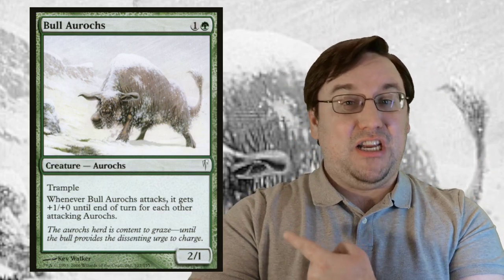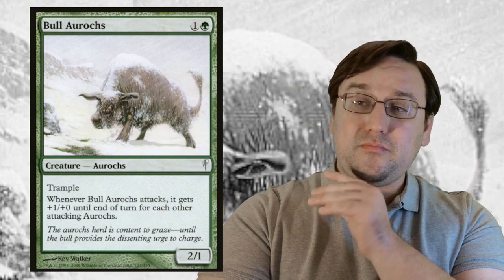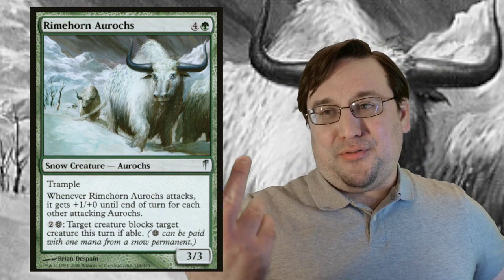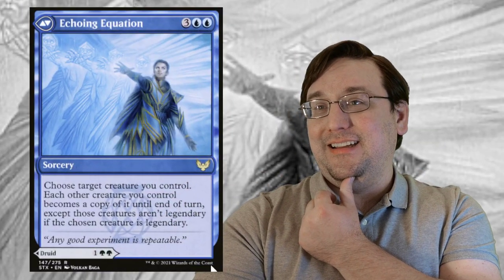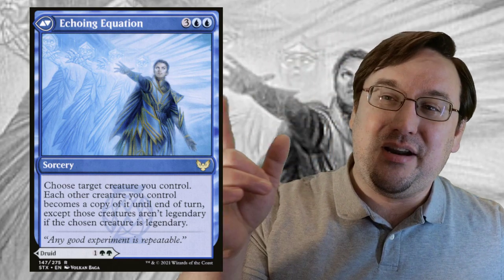An Icy Blast From The Past - The Overthinking MTG Podcast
Aurochs is an interesting card that was originally printed in the Magic: the Gathering set Ice Age. It's probably no surprise that the card hasn't aged well from a mechanical perspective, but its design can give us an interesting look at how card design has changed over the years as the rules of the game itself have changed. Also, its mechanical ability (while awkward) is not without janky merit.

Overthinking MTG is a podcast where our host, HamHocks42, takes a look at a random card from Magic: the Gathering and talks about it for a while.  Often, though, he ends up yammering about whatever's on the top of his mind that the card reminds him of and a half hours passes and it turns out all he's done is share his thoughts on recent news related to Commander, Magic: the Gathering Arena, Modern, Pioneer, Standard, or humorous anecdotes from his kitchen table jank days.